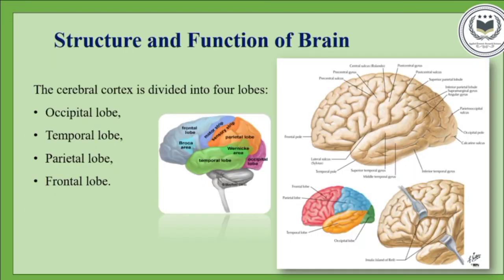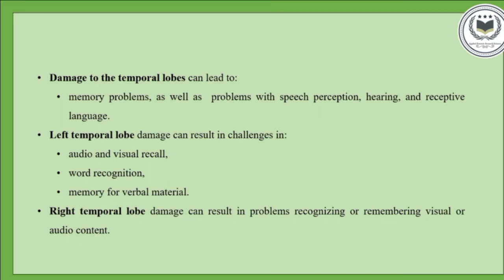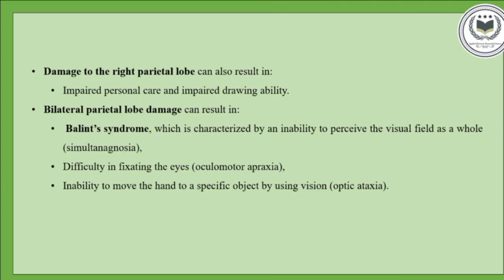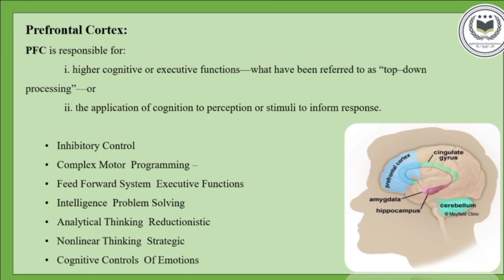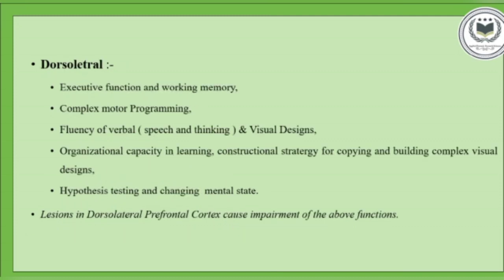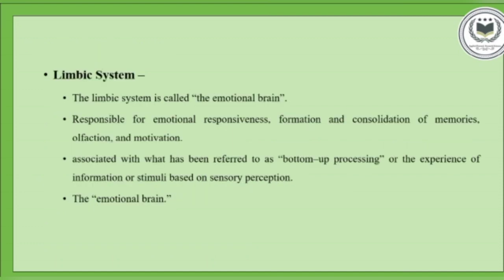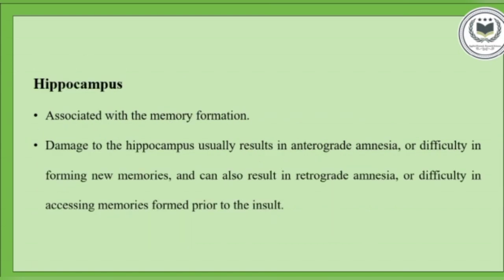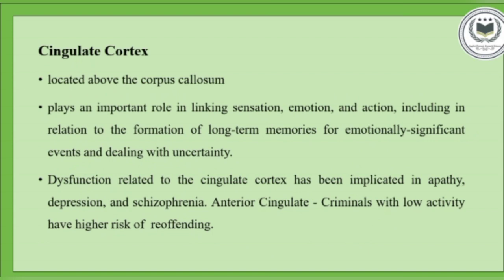BIOLOGICAL BASIS OF BEHAVIOUR -NEURON |PART 01| forensicscience@afrs